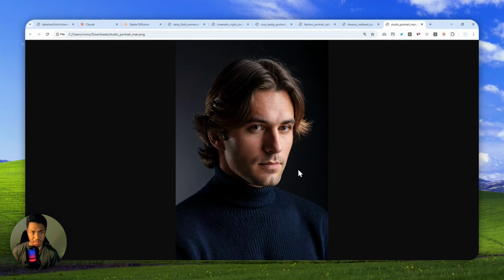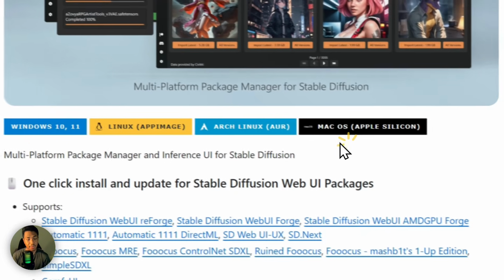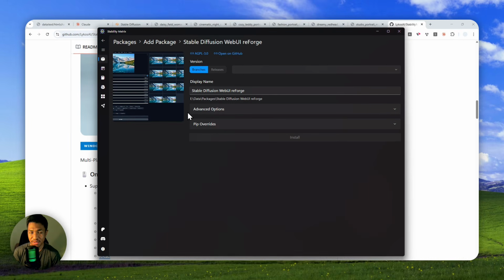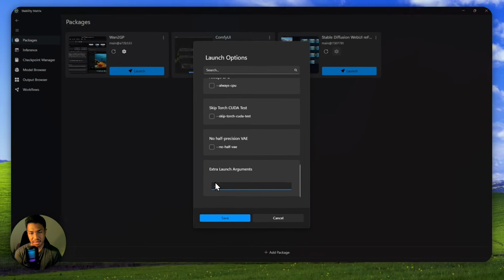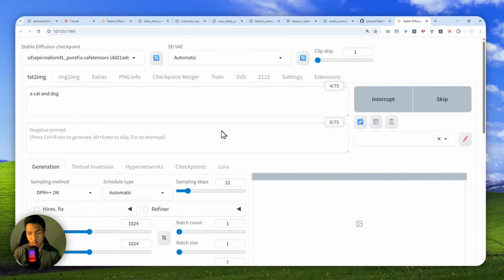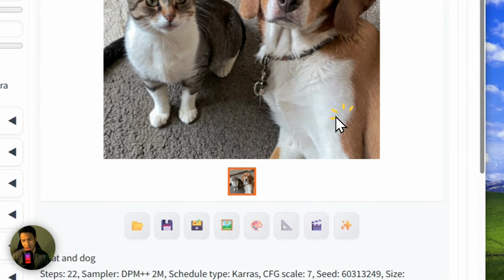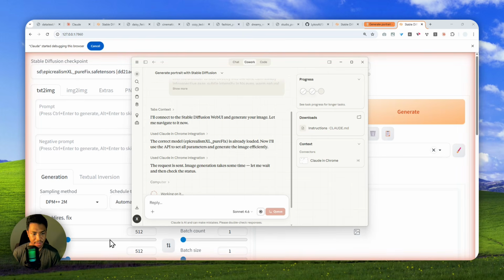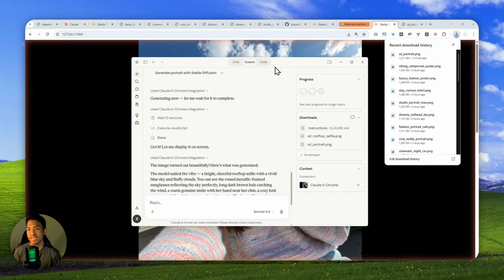How to Generate UNLIMITED Images with Claude Cowork in Your Computer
👉  In this video, I will show you how to connect Claude AI Cowork to a local Stable Diffusion model so you can generate AI images just by typing a prompt in Claude. Since Anthropic has no plans to build their own image generation model, this setup is a great way to add that capability for free using Stability Matrix and Stable Diffusion Web UI Forge. If you're searching for how to use Claude for image generation, run AI image models locally with Claude, or set up Claude Cowork with Stable Diffusion, this tutorial covers it all.

PROMPT:
I want you to generate a picture using Stable Diffusion WebUI at [SD WEB UI ADDRESS HERE]

Prompt:
[PROMPT HERE]

Settings:
[SETTINGS HERE]